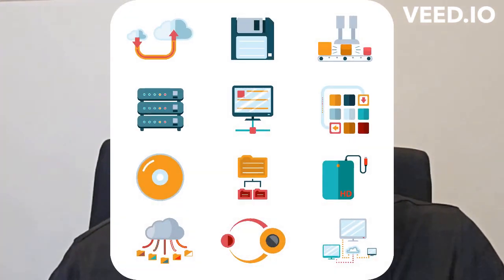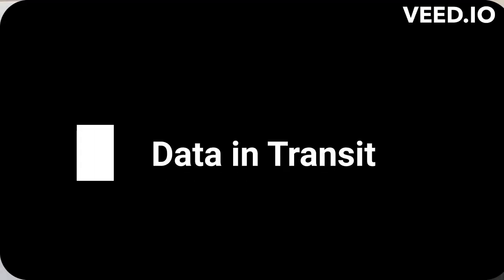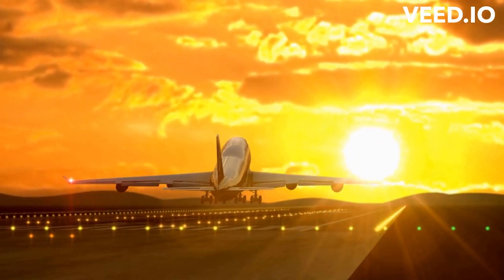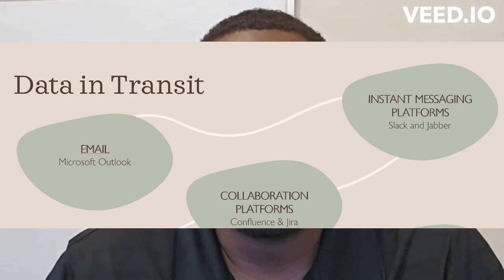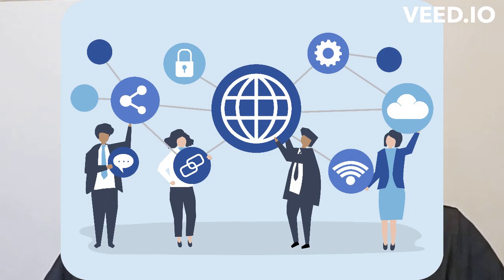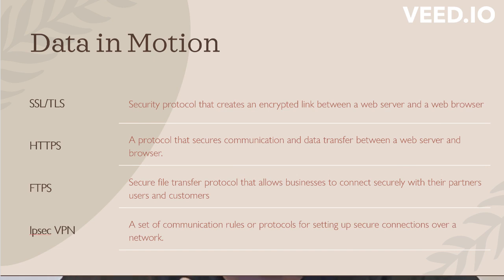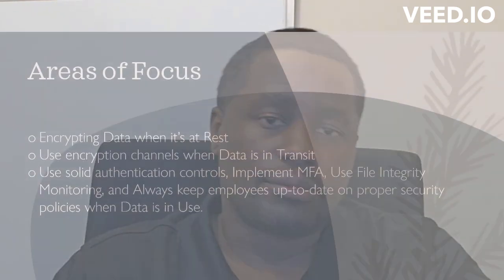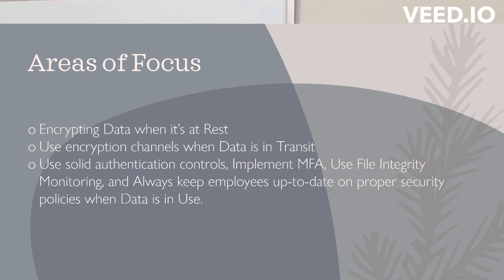Data at Rest, In Use, and In Transit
This is short video describing some of the differences between Data at Rest, Data in Use, and Data in Transit